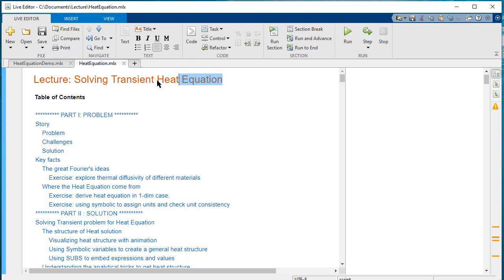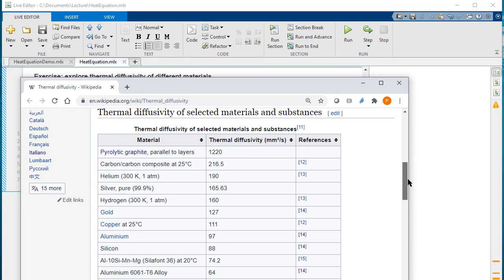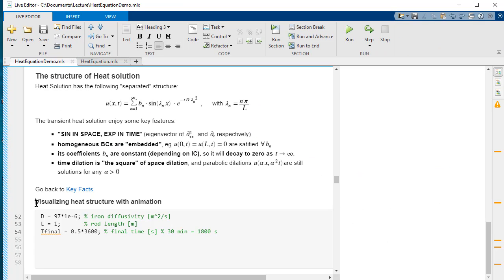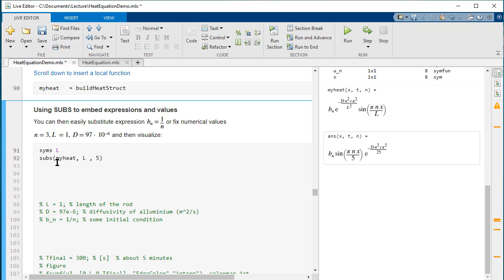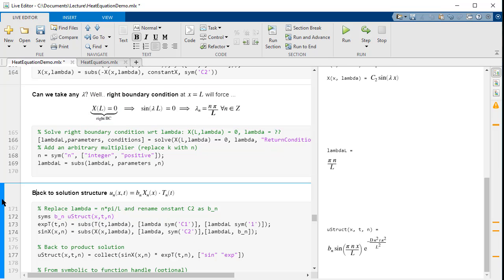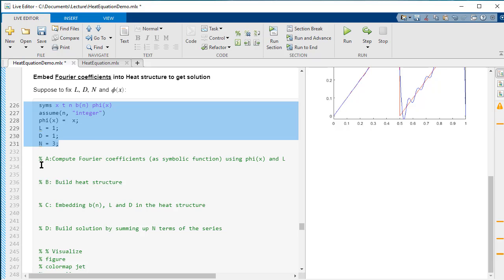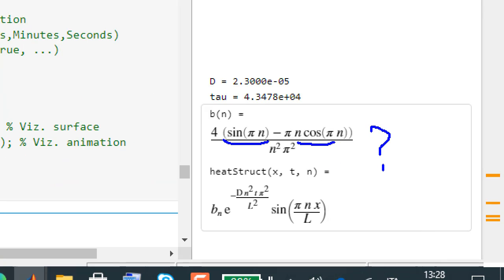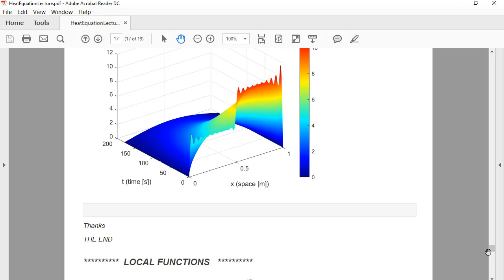Live Scripts for Online Teaching: Solving a Heat Equation Example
Learn how to use a Live Script to teach a comprehensive story about heat diffusion and the transient solution of the Heat Equation in 1-dim using Fourier Analysis:

-  The Story: Heat Diffusion
The transient problem
The great Fourier’s ideas
Thermal diffusivity of different material
The Physics where The Heat Equation come from
- The structure of the heat solution
Visualization decaying of the heat structure
Building Symbolic heat structure
- Solving Heat Problem
 Separation of variables with BC
 Fourier Analysis of IC
Embedding Fourier coefficients
- Final Simulation
 Develop a flexible local function to build the heat solution
 Experimenting with different materials